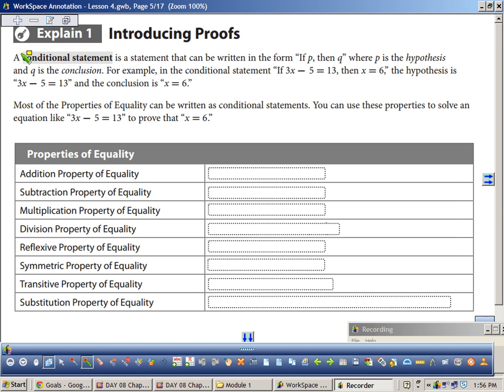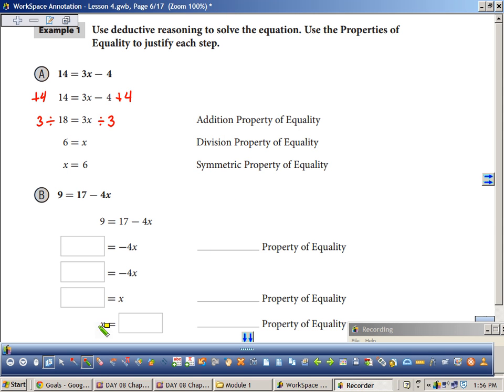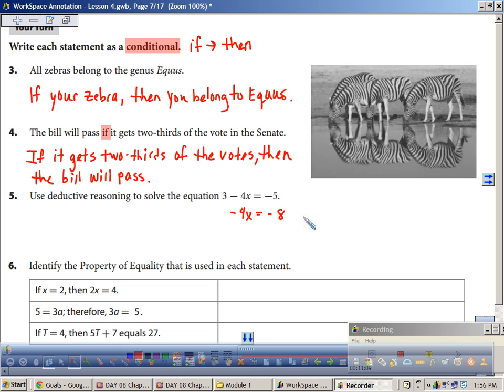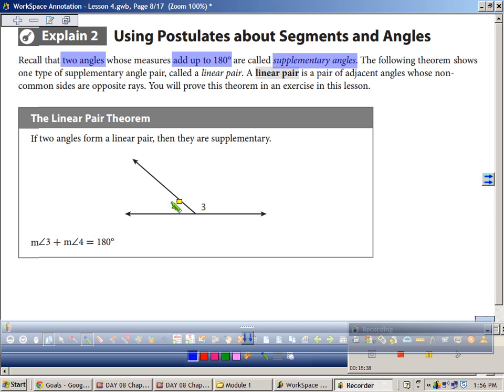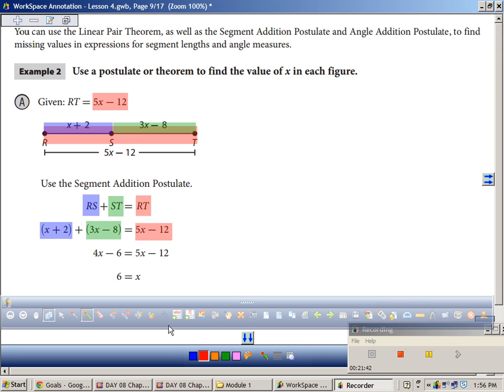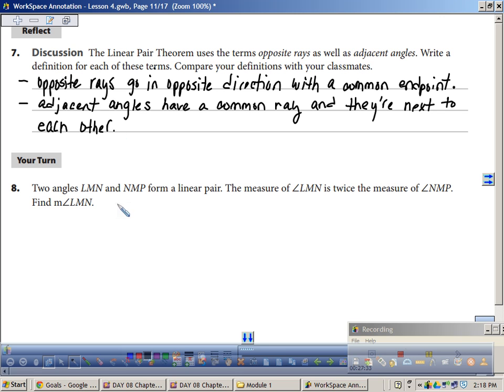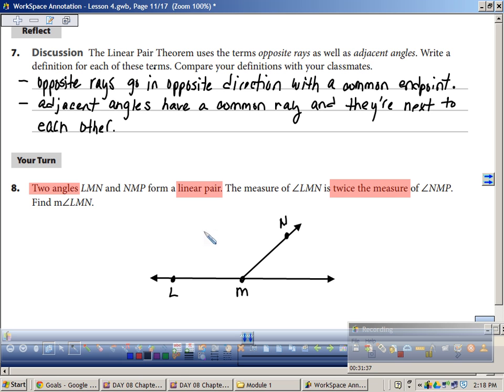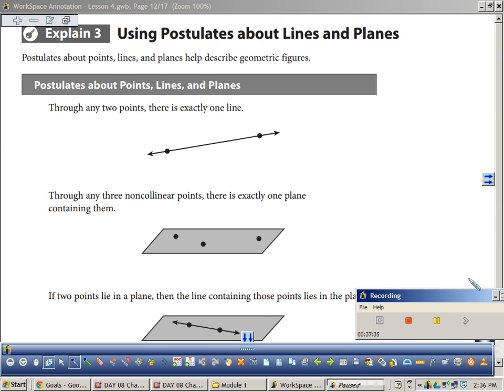Reasoning and Proof Part 2